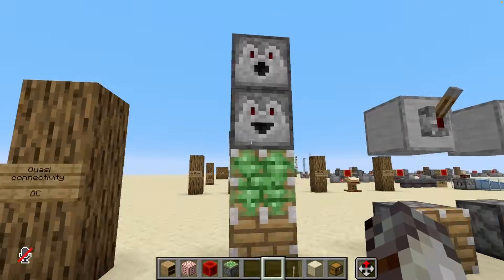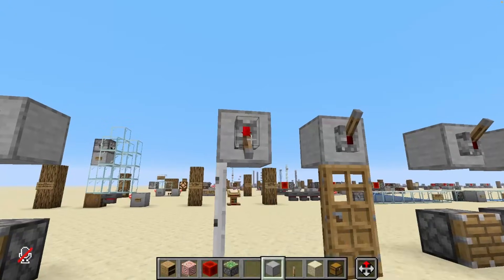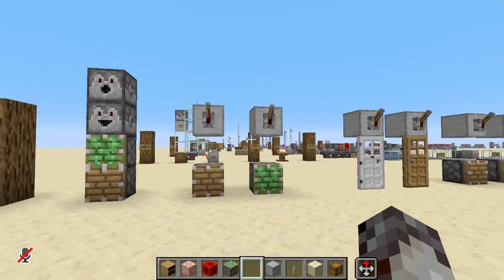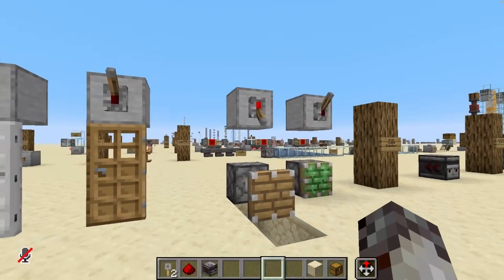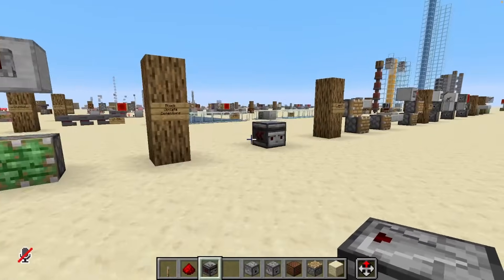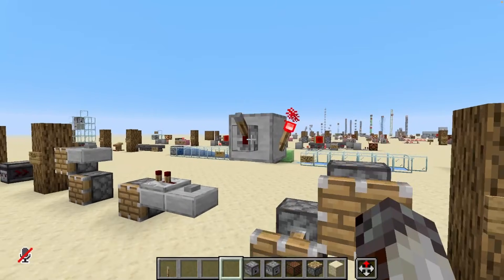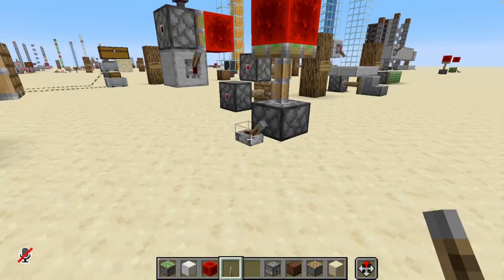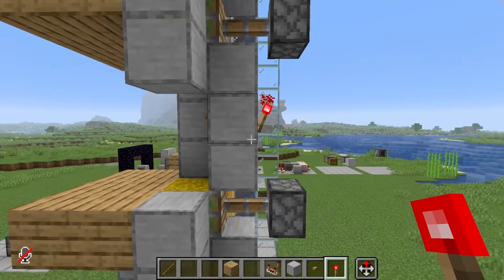Quasi Connectivity Explained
Today we are diving into the hidden power behind some of Minecraft's most compact and powerful redstone contraptions: quasi-connectivity. We'll explore how this unique mechanic works, why it's so important in Java Edition, and how you can use it to build amazing things.

This video was made in Java Edition and quasi-connectivity does not exist in Bedrock Edition.